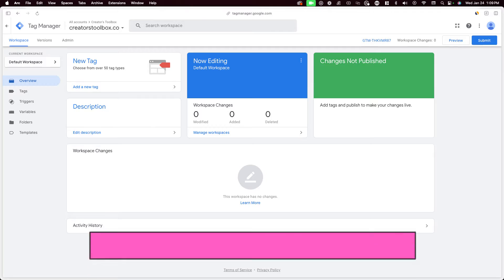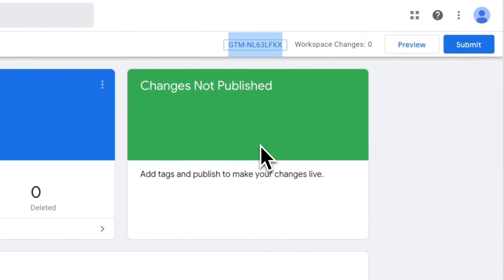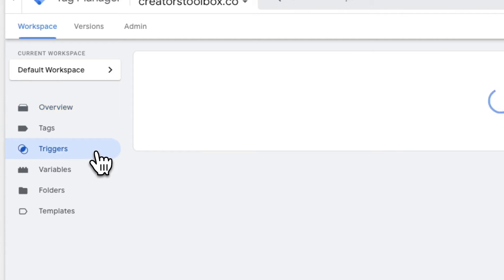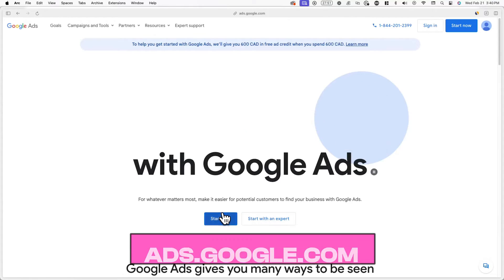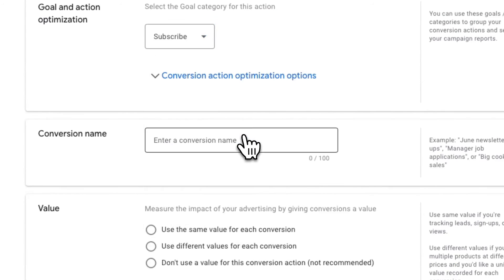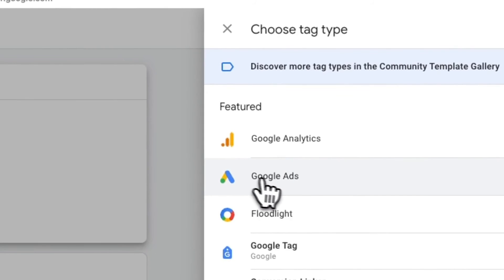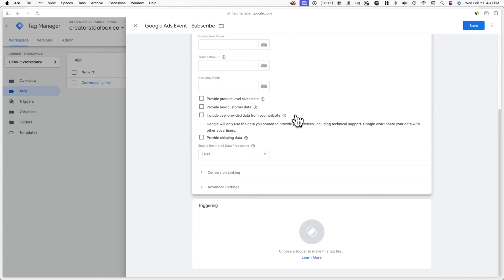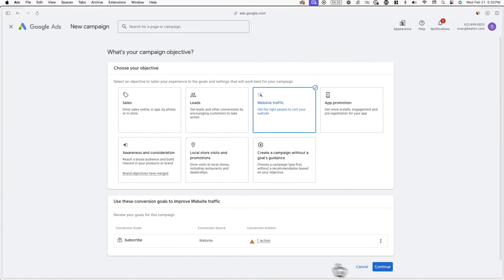How to Setup Subscriber Sign-up Tracking for Google Ads | beehiiv tutorial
00:00 - Intro
00:19 - Set up Google Tag Manager
01:23 - Create a custom sign-up trigger
02:14 - Create a Google Ads conversion event (tag)
04:12 - Set up a Google Ads campaign